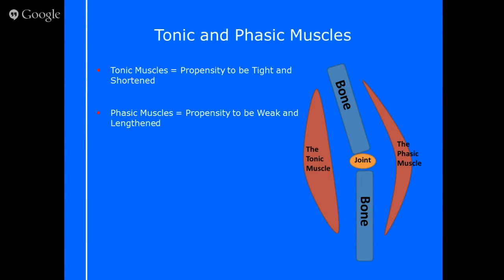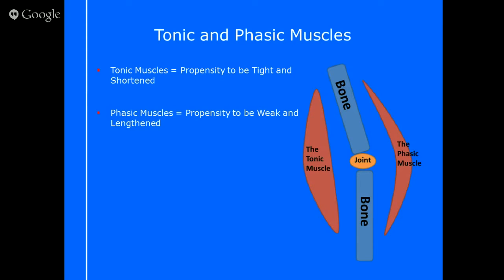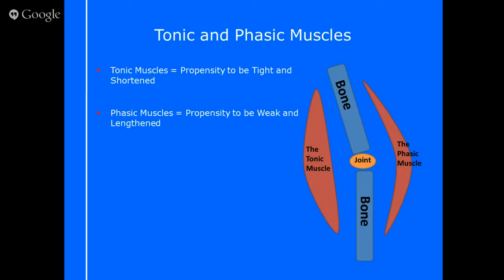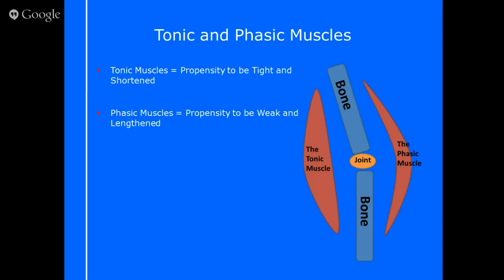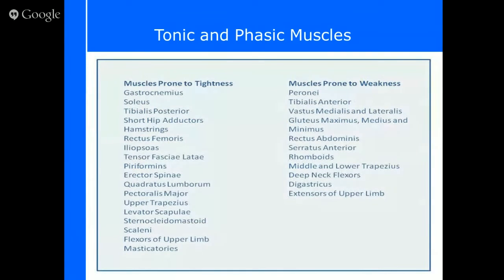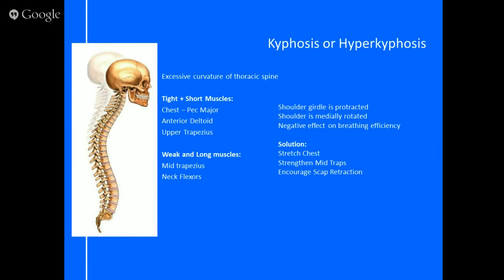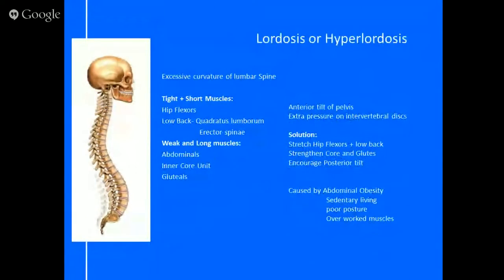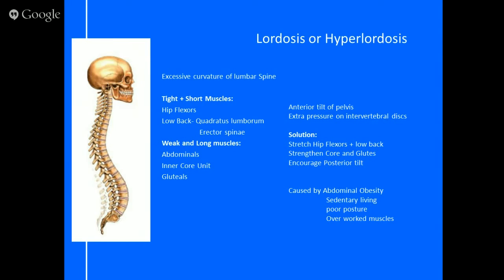Kyphosis, Lordosis and Scoliosis: Understanding muscular imbalances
Understanding muscular imbalances is crucial when programming for clients and in preparation for both Level 2 and 3 fitness exams.

This 10 minute video takes you through all 3 of the major muscular compensations including:
Kyphosis
Lordosis
Scoliosis

It will also teach you why some muscles get tighter than others and what to do about it.

This is taken directly from our Revision mastery series; you can find out more

K